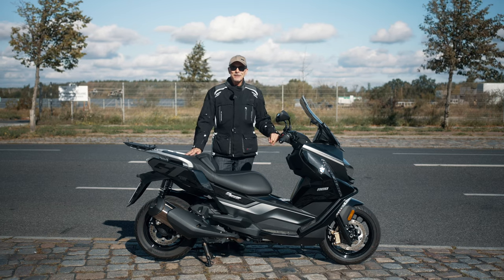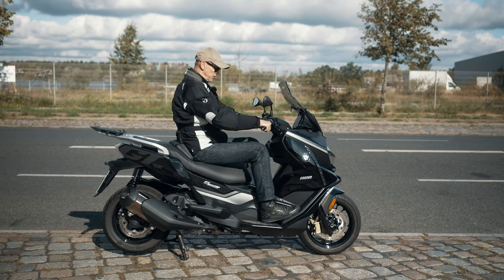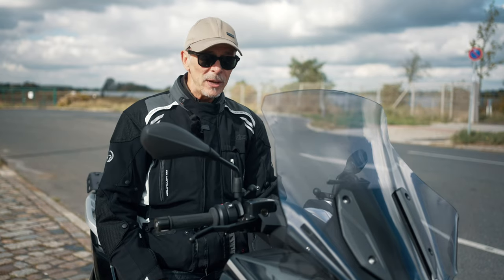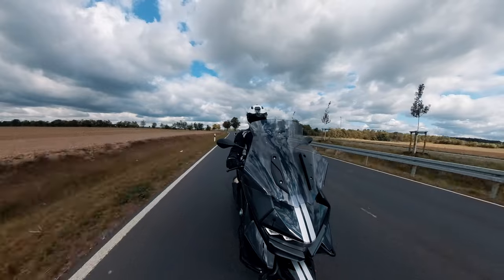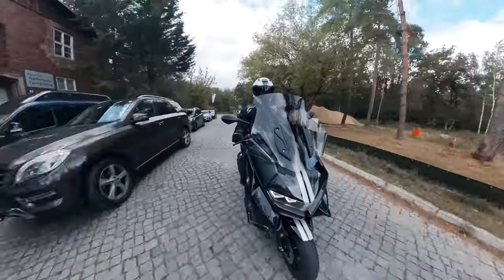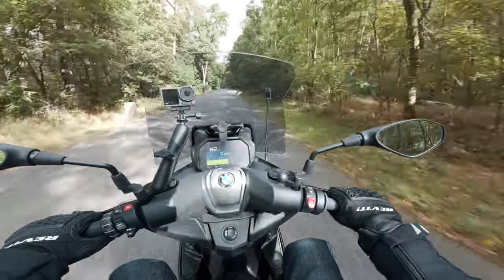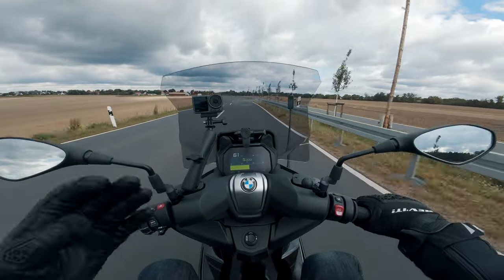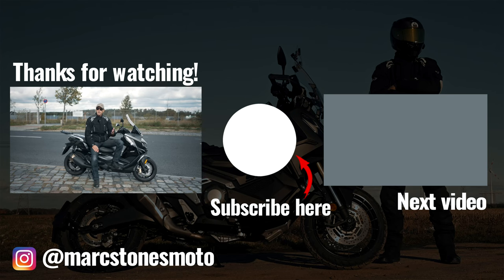NEW 2023 BMW C 400 GT - REVIEW & TEST RIDE | Is he Worth 9.5K Euros?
Review of the new 2023 BMW C 400 GT. Is this midsize scooter worth 9500 Euros? I introduce you the details of the scooter and test ride the C 400 GT.

❤️ Thank you for all the support! Sharing my videos, commenting and liking the videos I truly appreciate it :-)

0:00 Intro
0:18 Technical details
1:44 Seating position
2:57 Storage
4:40 Maneuverability when driving slowly
5:57 Test ride
8:30 Suspension bumpy roads
10:10 Rattling noise problem
12:10 Price comparison other midsize scooters
14:18 Conclusion